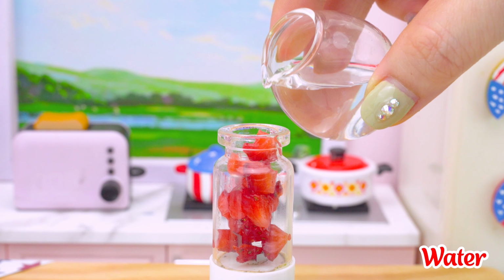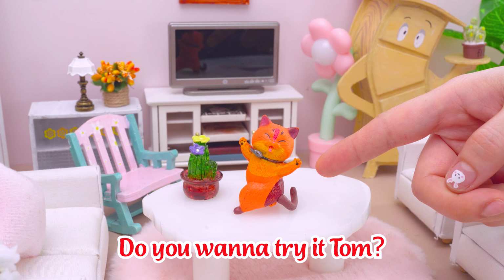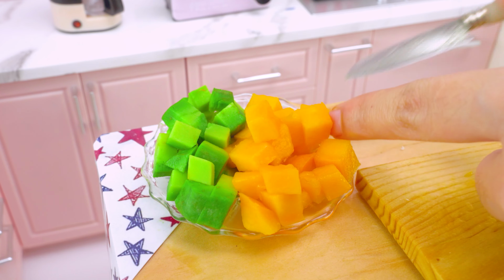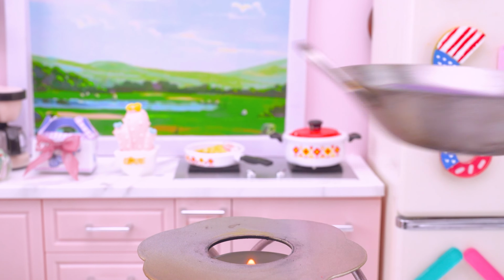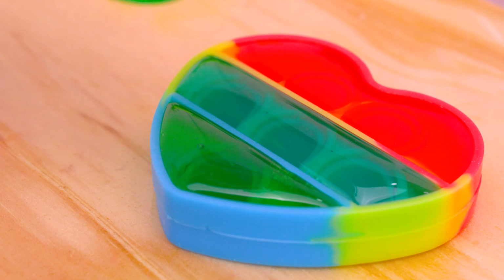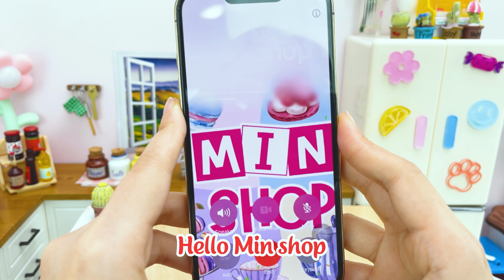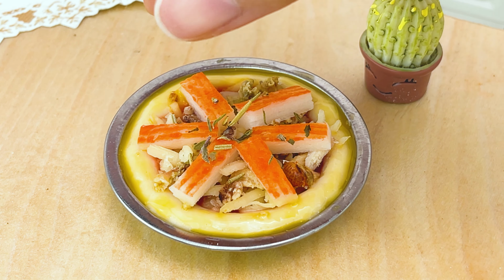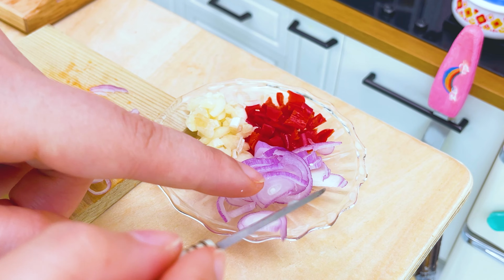Rainbow Mini Heart Jelly Magic 🌈Colorful Fruit Jelly & Honey Coca Cola 💖Min Cakes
🌸 Join us as we combine the whimsical charm of rainbow fruit jelly with the iconic flavor of Honey Coca Cola to create beautiful mini cakes. This video delves into the art of miniature cake making, providing step-by-step instructions to craft tiny cakes that are visually stunning and delicious. Perfect for mini food enthusiasts and anyone who enjoys a fusion of flavors in bite-sized treats. Explore the endless possibilities of mini cake creativity with us!

🧁 Explore the magical world of mini grills! 🧁Discover creative and attractive mini cake recipes that will make your baking journey interesting.

🎂Welcome to the Min Mini Cakes family - where the passion for baking becomes reality. Let's bake fun little cakes together and share the joy of cooking!

Sound track: Used with permission from the original author